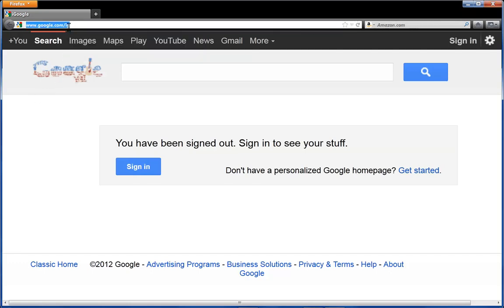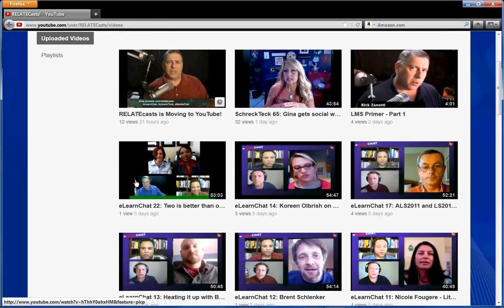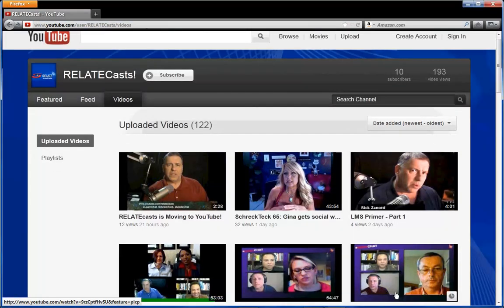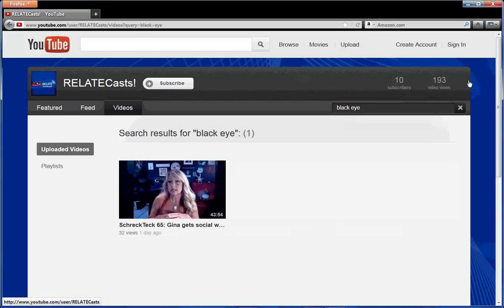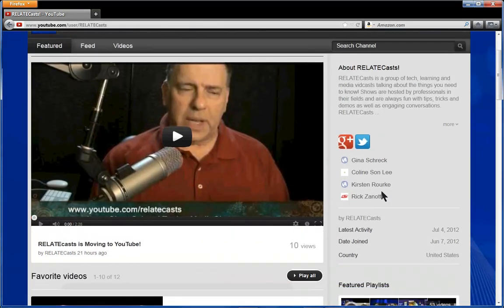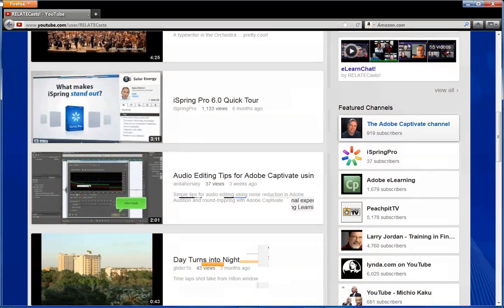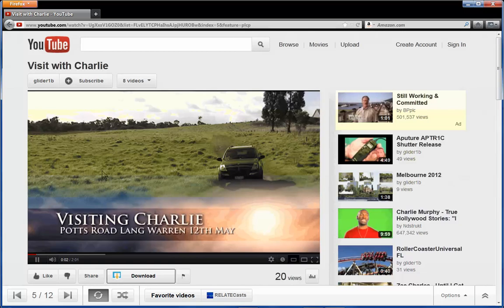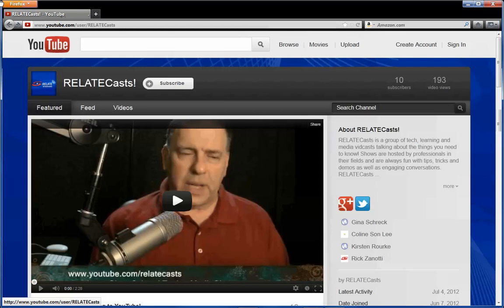Adobe Captivate 6 Software Sim Demo Recording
In this recording, which uses Captivate 6 only in full-screen recording mode, I show you how to navigate the Youtube.com/relatecasts website where many of our video webcasts are kept.